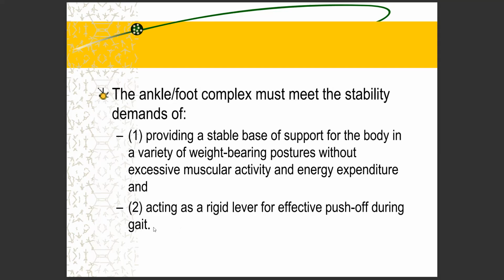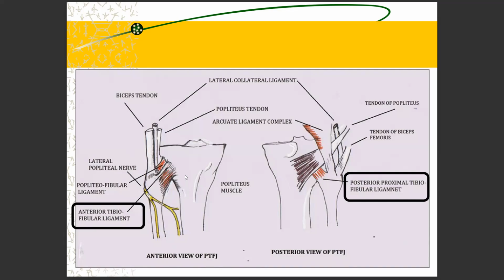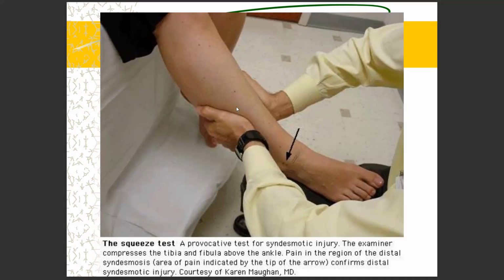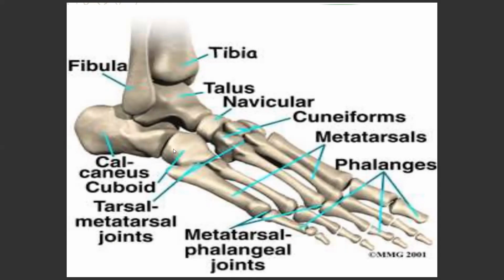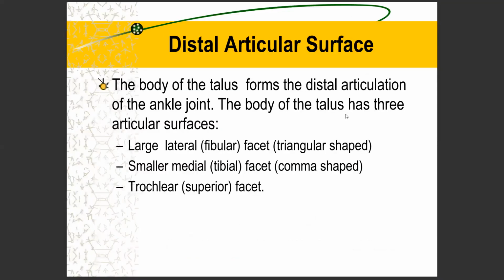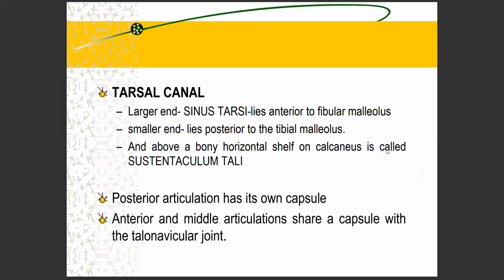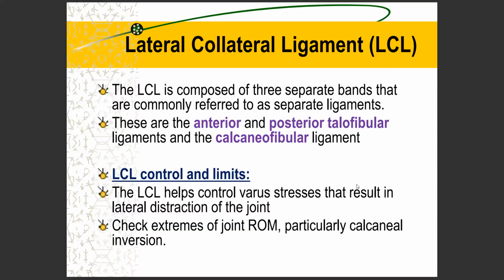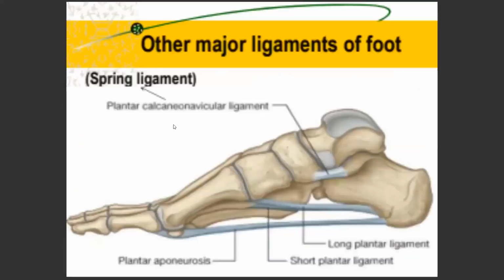Biomechanics of Ankle Foot Complex Part I